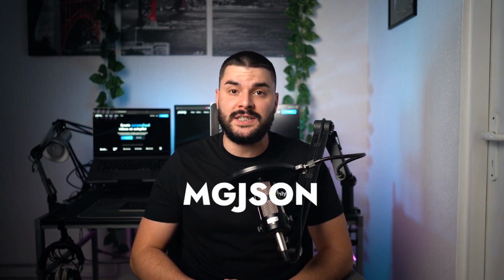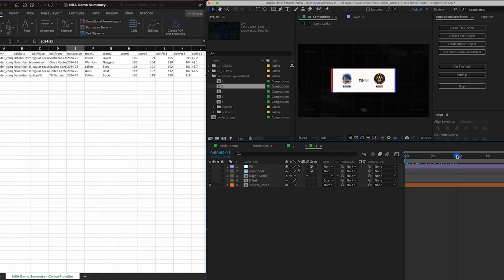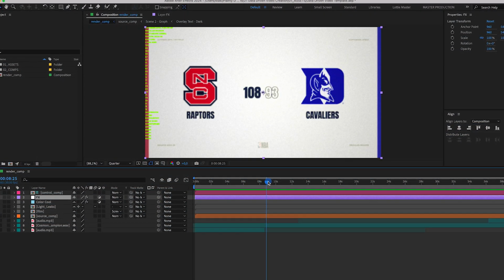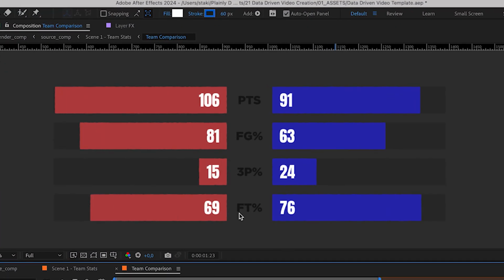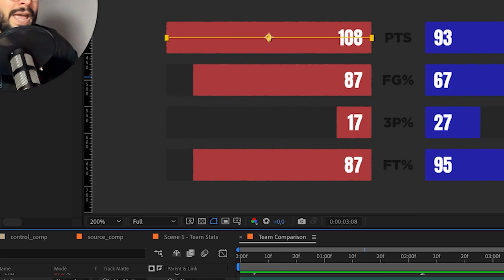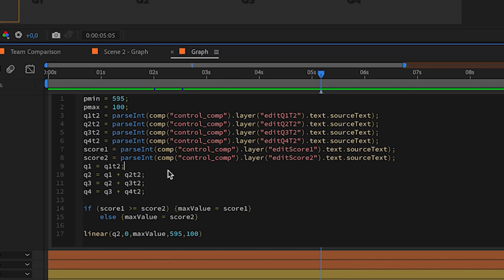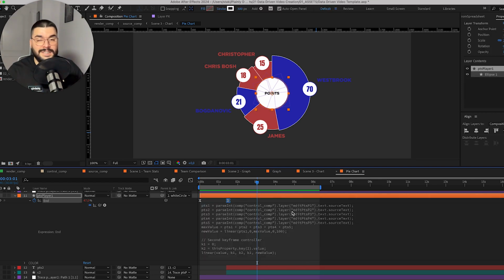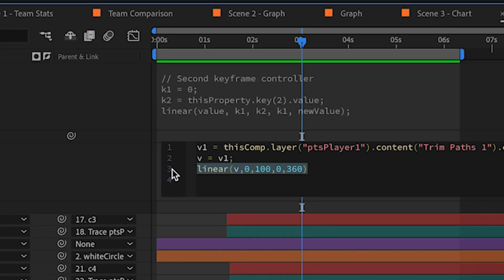The EASIEST Way to Create Videos from Data in After Effects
Summary ⤵️
This video is about the easiest way to create videos from data in After Effects - turning spreadsheets like CSV, TSV, or JSON files into dynamic motion graphics. Sports stats, financial data, infographics, stock visualizations - all covered. I'm walking through expressions, the CompsFromSpreadsheet plugin, and Plainly for scalable, data-driven video creation. Whether you're working with Excel, Google Sheets, or raw data files, this is the simplest path from spreadsheet to finished video at scale.

Chapters
0:00 Intro
0:06 Benefits of data-driven video creation
0:37 What you'll learn
0:59 What is data-driven video?
1:10 How to import data into After Effects
1:52 CompsFromSpreadsheet
2:02 The FASTEST way to create videos from data
2:30 How to set up After Effects template
3:06 Animated infographics
5:22 To conclude